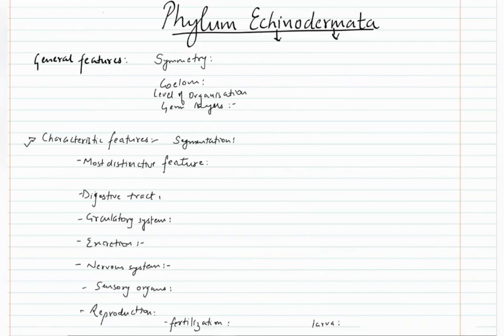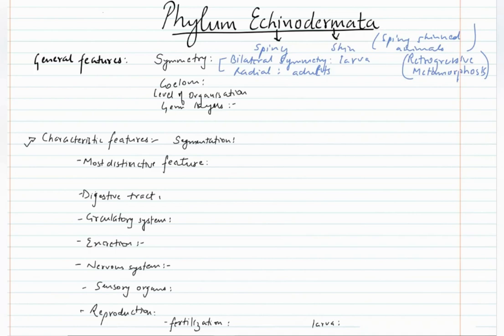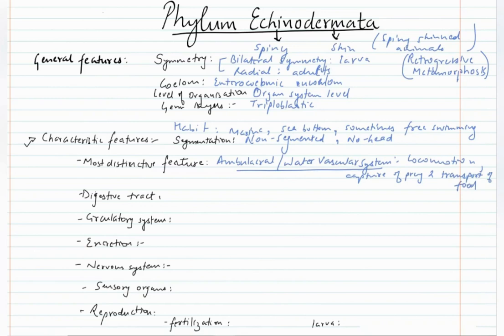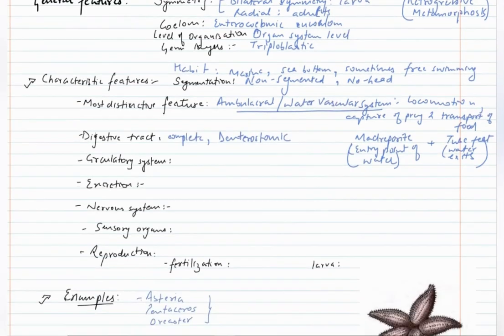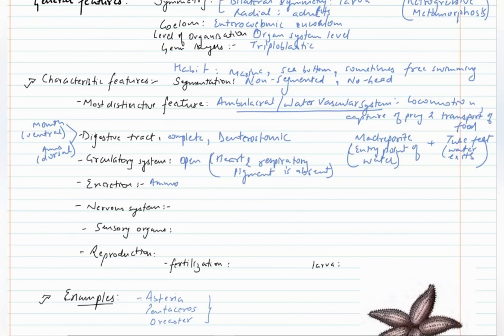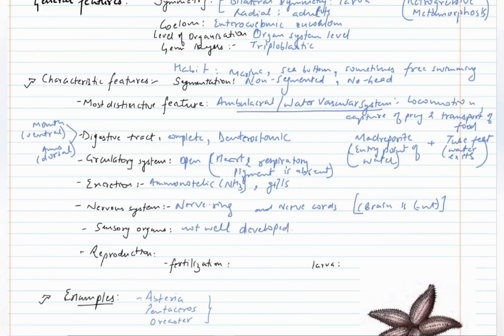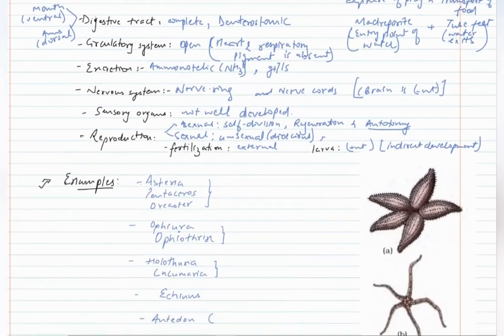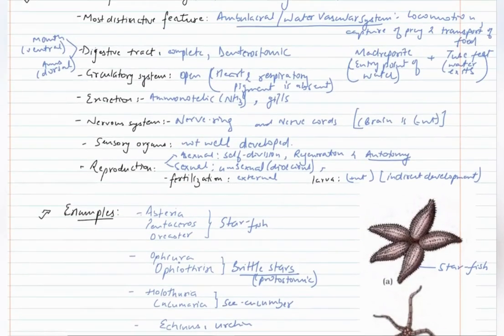Echinodermata | Animal Kingdom | NEET, CBSE